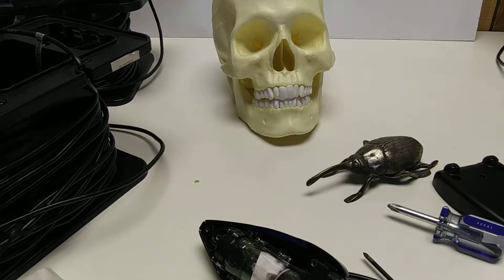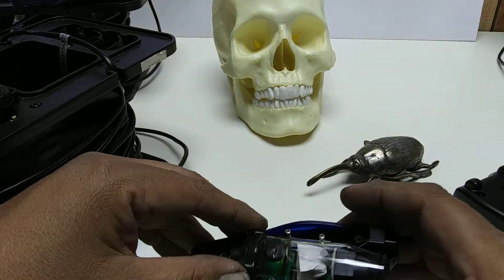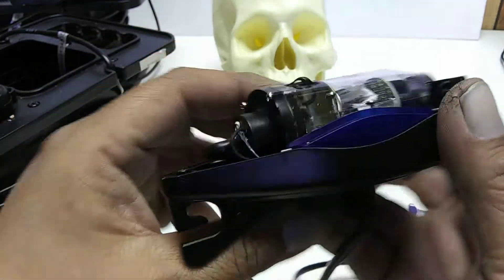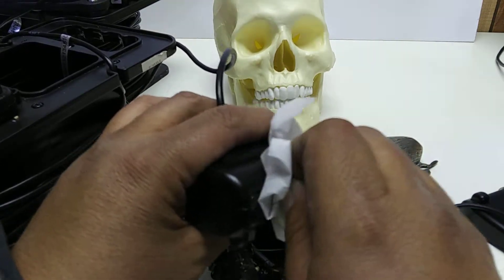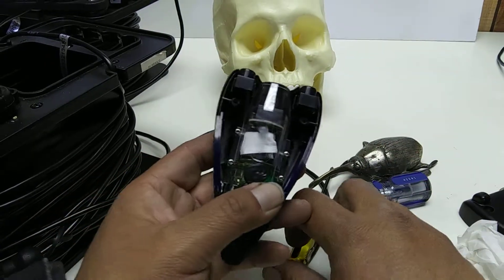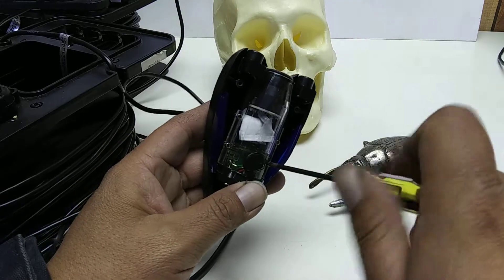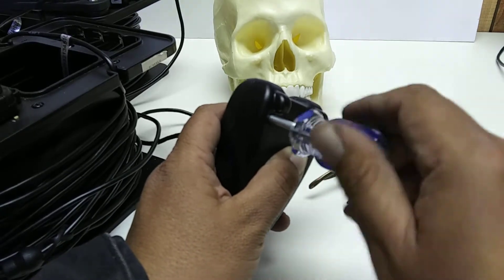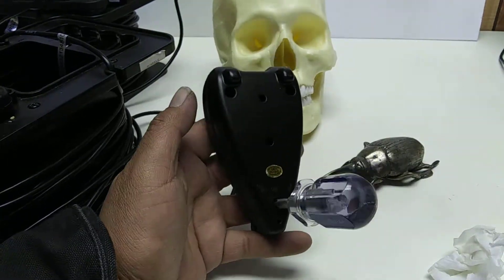Opening up a Vexilar underwater camera fish phone